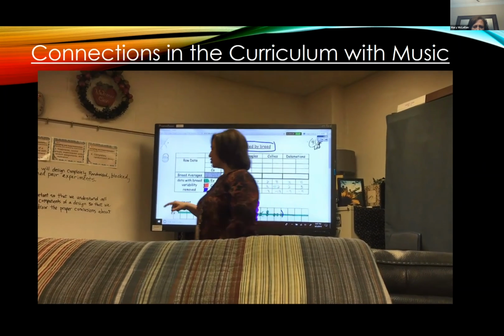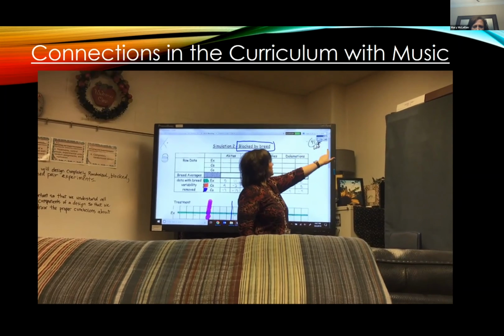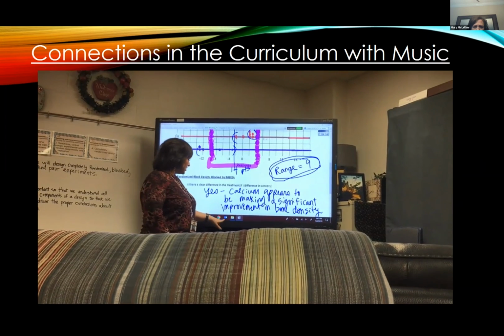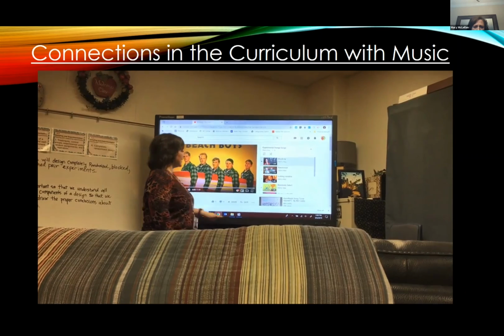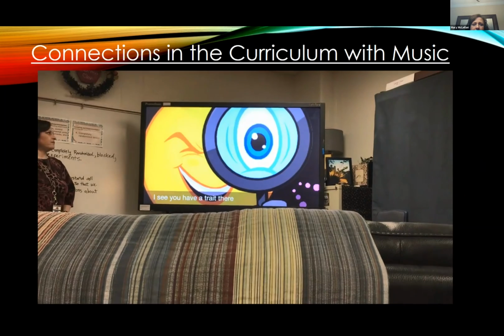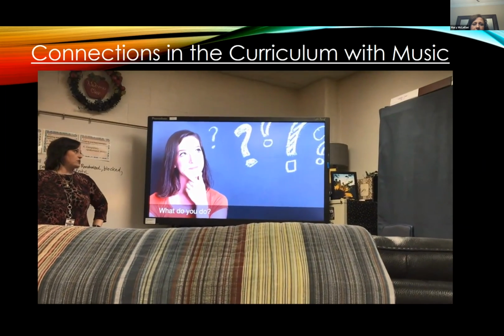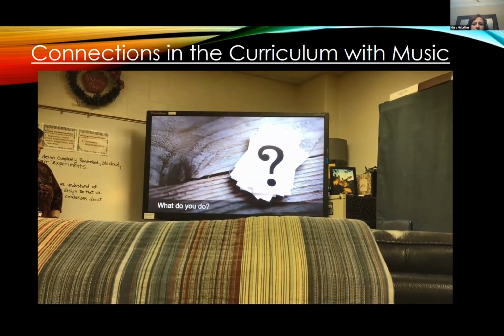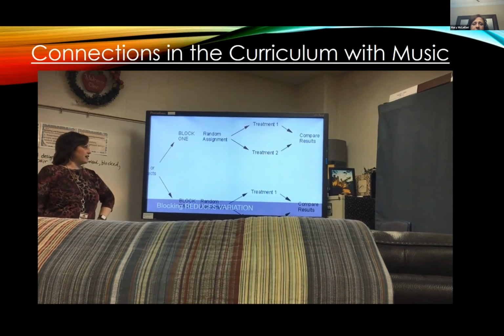VOICES 2019 - Enhancing Your STEM Song with Technology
Presented by:
Mary McLellan (Aledo High School)

Abstract:
Make your song into a video masterpiece! I will demonstrate the process that I use to make a background track, record the new instructional lyrics, import the track into iMovie to make a content specific video, and upload the final process to YouTube for public access! This process can take about 3 hours total and you then have something that students can use and refer to on their own time... forever!